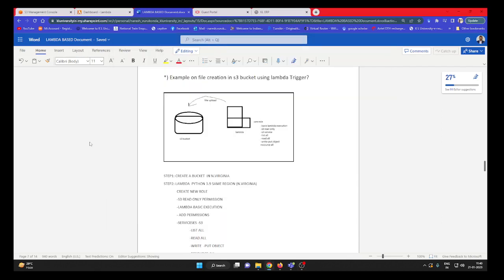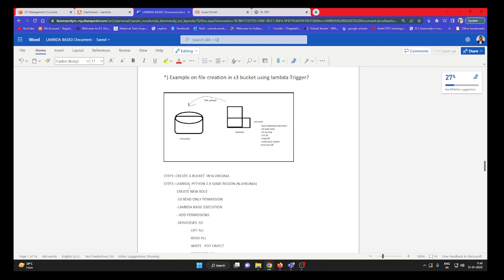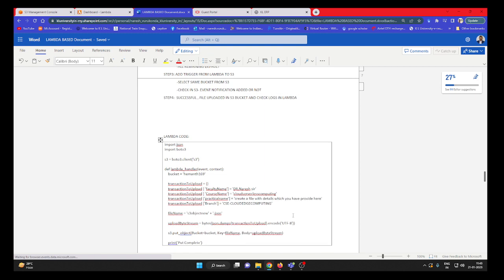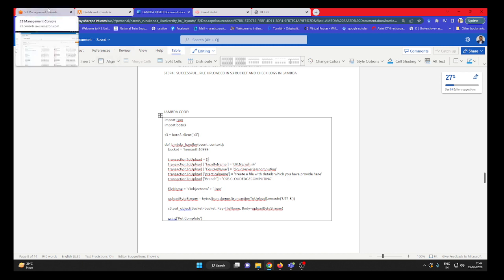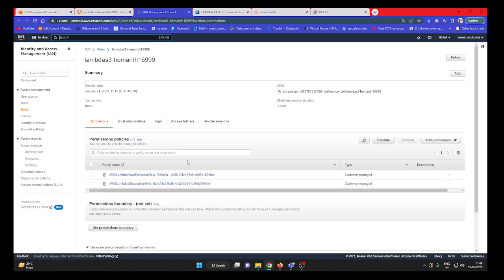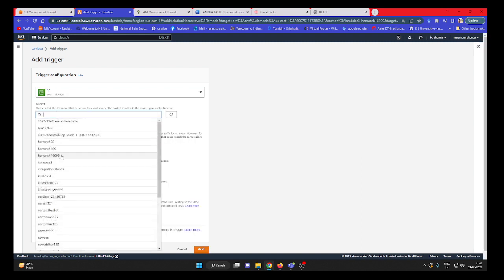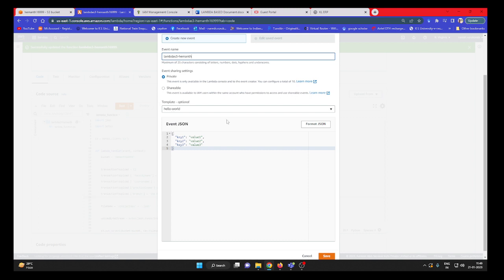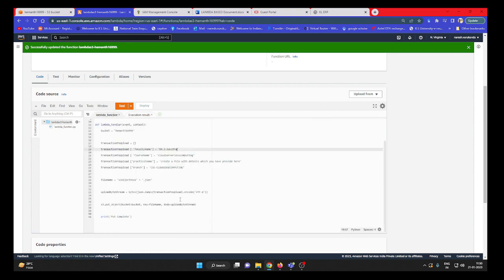file creation in s3 bucket using lambda Trigger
STEP1: CREATE A BUCKET  IN N.VIRGINIA
STEP2: LAMBDA  PYTHON 3.9 SAME REGION (N.VIRGINIA)
 CREATE NEW ROLE
 -S3 READ ONLY PERMISSION
 -LAMBDA BASIC EXECUTION
 - ADD PERMISSIONS
 -SERVICESES -S3
  -LIST ALL
  -READ ALL
  -WRITE  -PUT OBJECT
  -RESOURCE ALL
 -ALL REMAINING DEFAULT
STEP3: ADD TRIGGER FROM LAMBDA TO S3
 -SELECT SAME BUCKET FROM S3
 -CHECK IN S3- EVENT NOTIFICATION ADDED OR NOT
STEP4:  SUCCESSFUL , FILE UPLOADED IN S3 BUCKET AND CHECK LOGS IN LAMBDA
lambdacode:
import json
import boto3
s3 = boto3.client('s3')
def lambda_handler(event, context):
    bucket = 'hemanth16999'

    transactionToUpload = {}
    transactionToUpload [ 'facultyName'] = 'DR.Naresh sir'
    transactionToUpload [ 'CourseName'] = 'cloudserverlesscomputing'
    transactionToUpload ['practicalname'] = 'create a file with details which you have provide here'
    transactionToUpload ['Branch'] = 'CSE-CLOUDEDGECOMPUTING'
     fileName = 's3objectnew' + '.json'
    uploadByteStream = bytes(json.dumps(transactionToUpload).encode('UTF-8'))
     s3.put_object(Bucket=bucket, Key=fileName, Body=uploadByteStream)
     print('Put Complete')